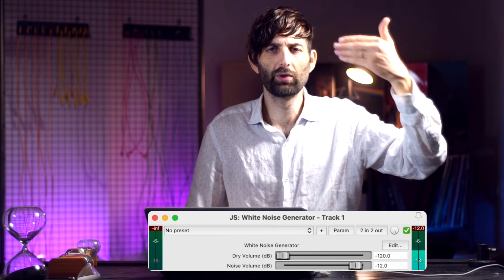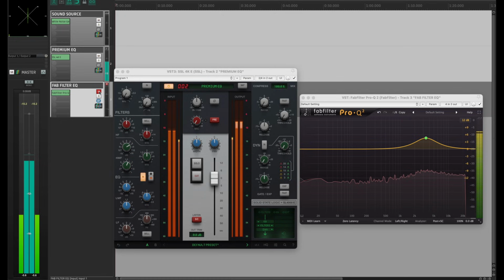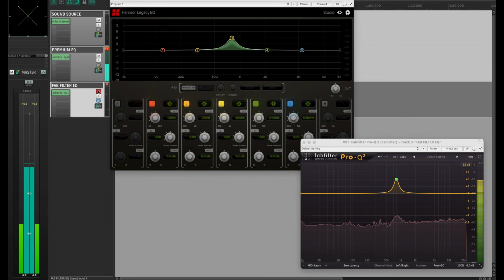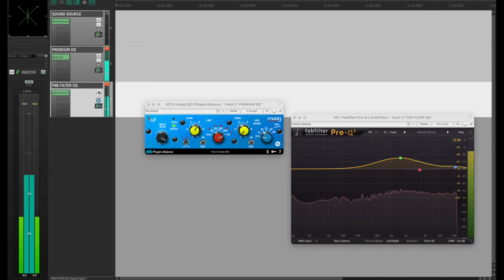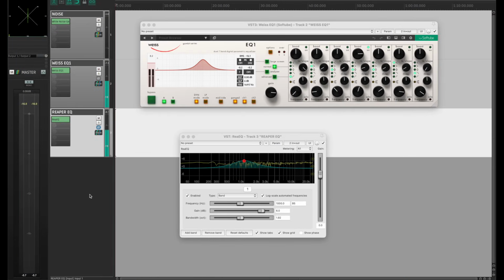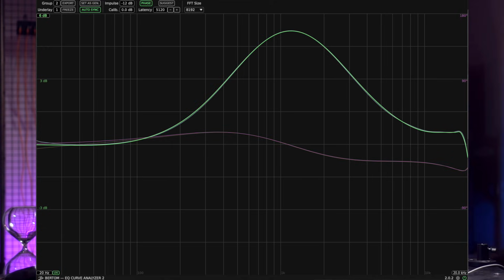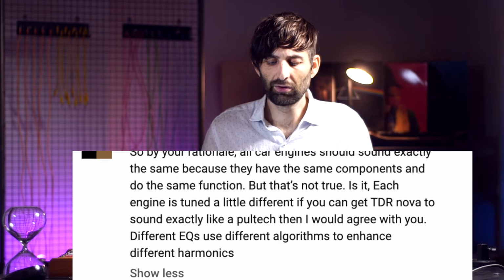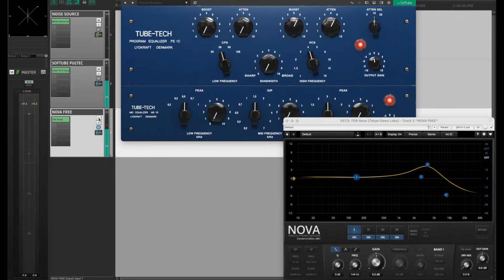Shocking results: 16 EQs tested. They all sound the same?! (Part 2/3)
VIDEO DESCRIPTION

After many requests on my first EQ video to put newer plugins to the test, like the slate digital, softube and plugin alliance stuff, I took up the challenge and tested 16 more EQ plugins so show that a normal digital EQ can be used to replicate all of these analogue modelling EQs.